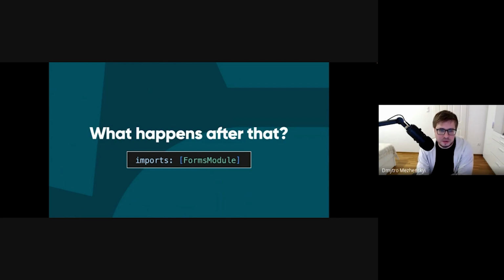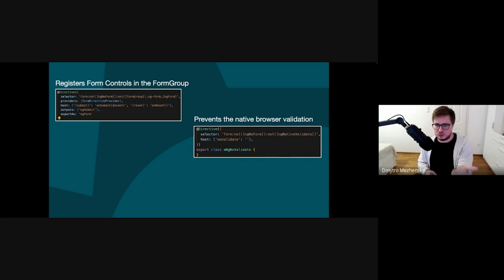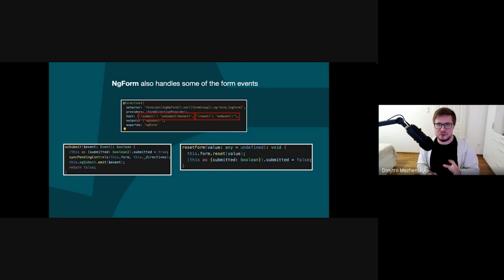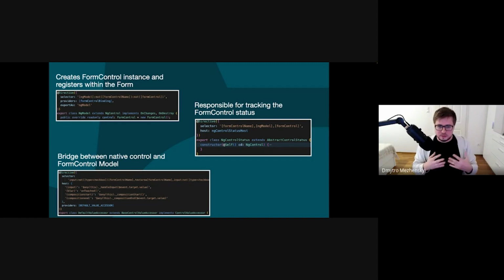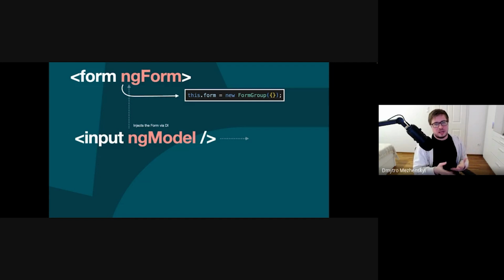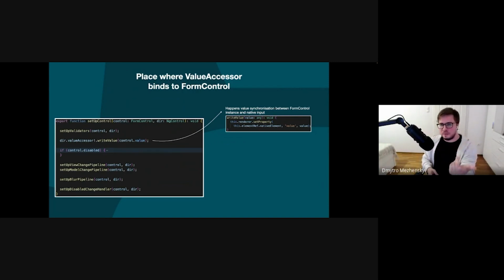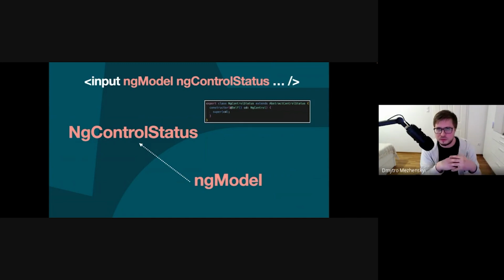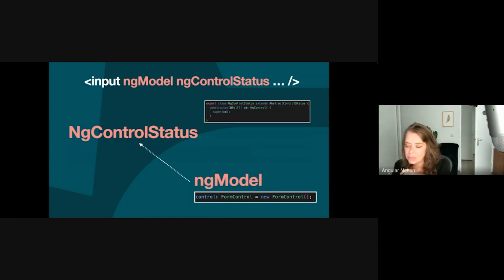Underlying Magic of Angular Forms w/ Dmytro Mezhenskyi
Want to learn about Angular Forms from one of our favourite Angular GDEs, Dmytro Mezhenskyi? Here's your chance! Check out this video and follow him here! 👉 @DecodedFrontend  ❤️